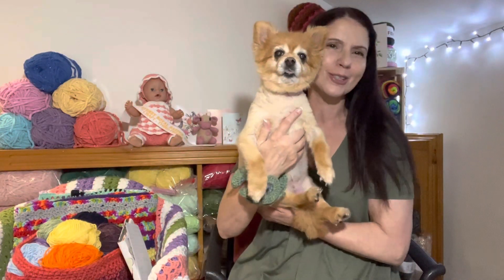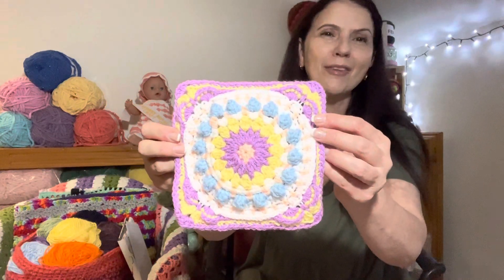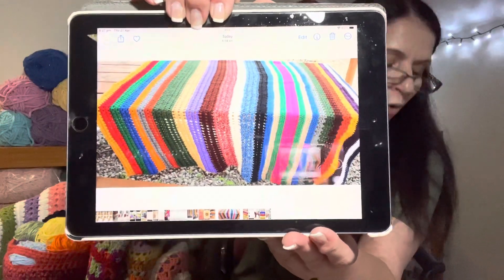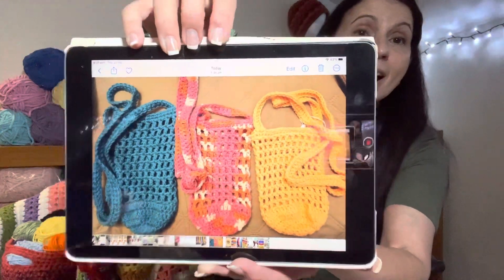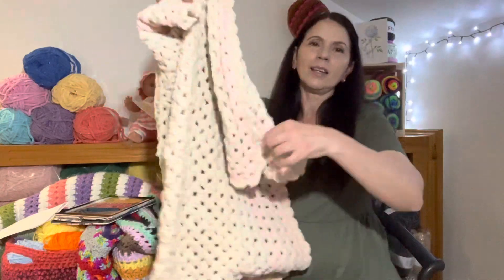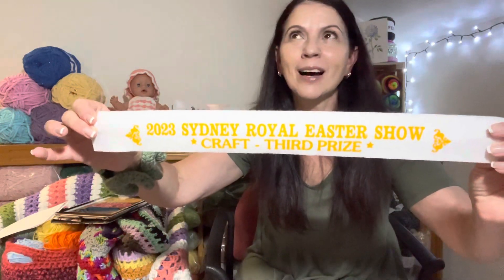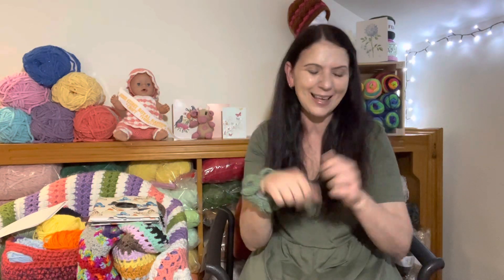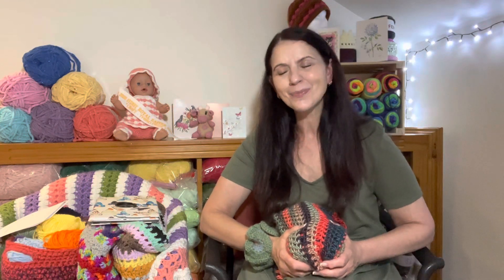Coco’s Crochet Podcast # 29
WIPs, FOs & CALs 🥰🧶🤩

Watch our “CAL 2023” playlist! September colours & stitch reveal 29/4/2023!

Watch our “CROCHET wins…yes or no?! At the Royal Easter Show 2023” video!

Visit our friends Sam & Mike
to join in their “tile of the week-Thursday” fun!

Australia